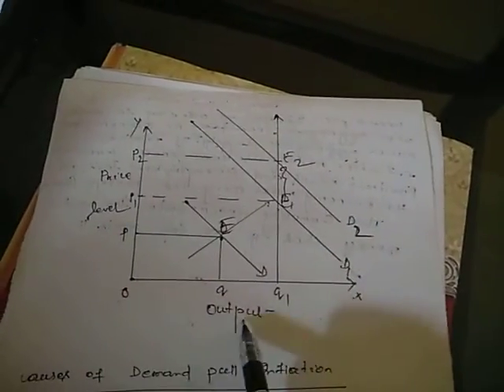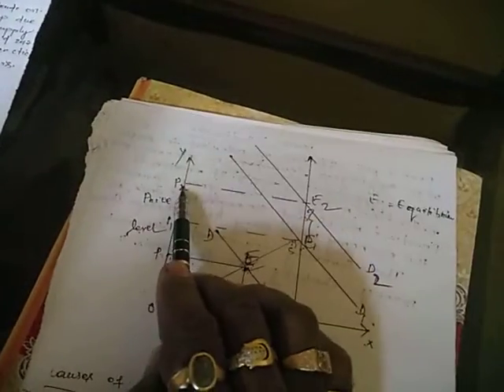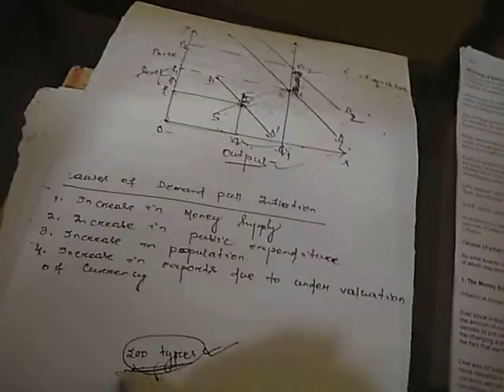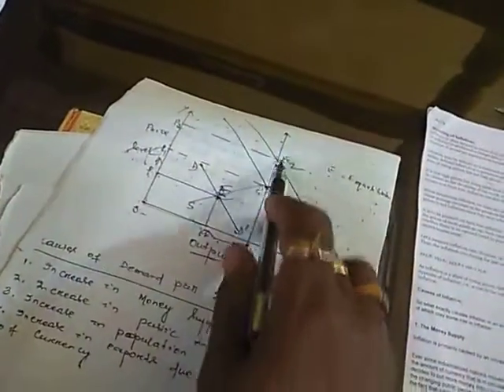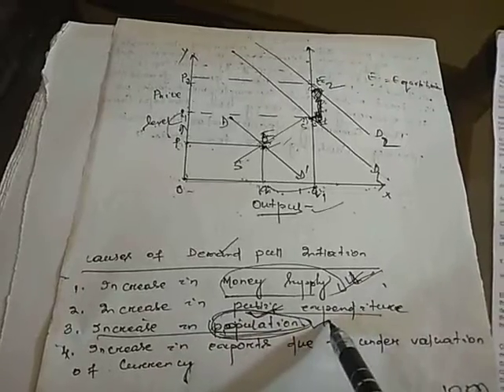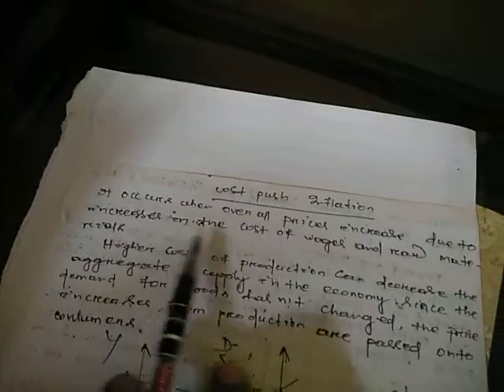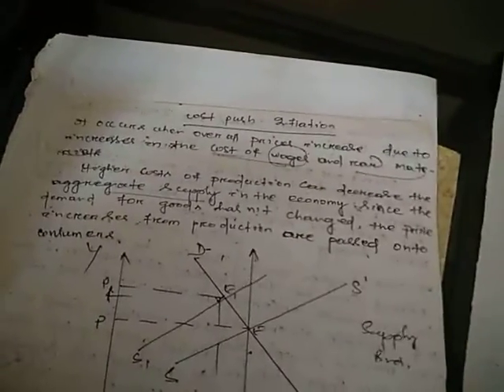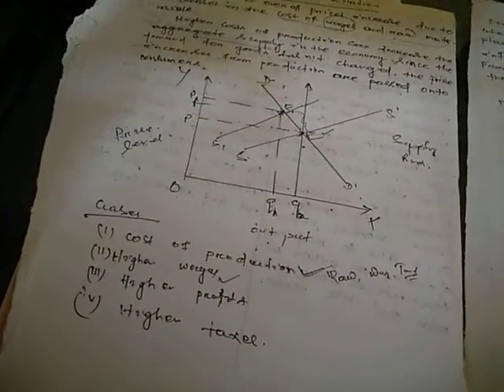April 27, 2020